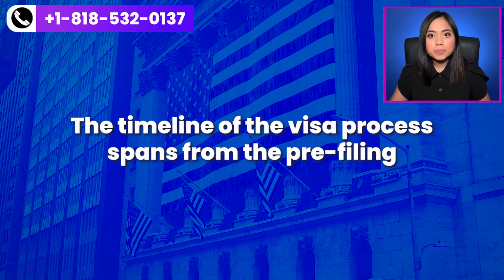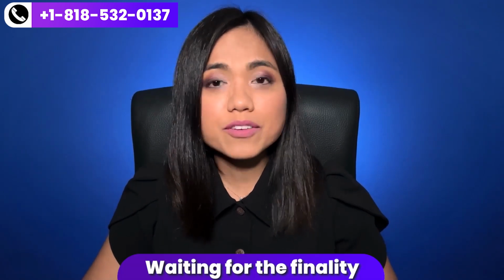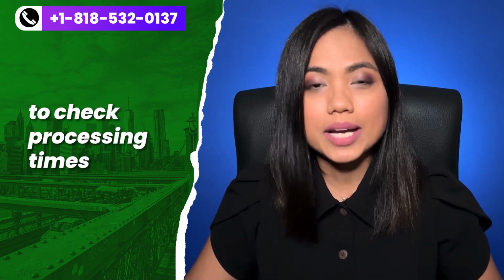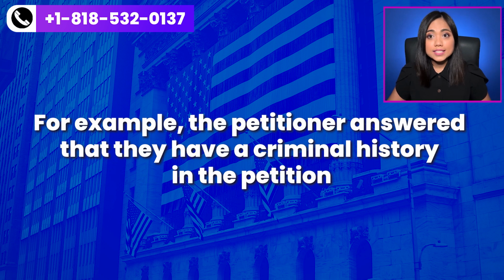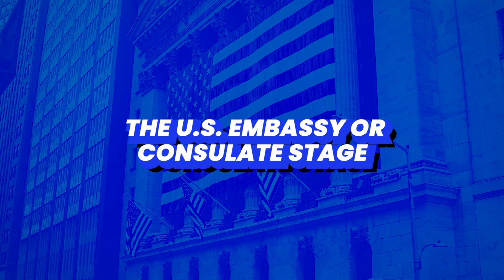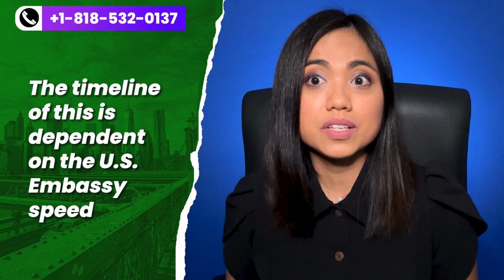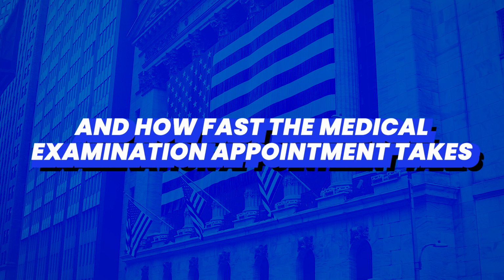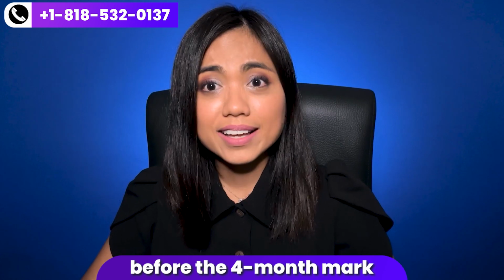K1 Fiance Visa Timeline: Key Stages Explained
In this video, Pinky Ananda talks about the K-1 Fiancé Visa Timeline

At USA Immigration Lawyer, we understand that navigating the complexities of the U.S. immigration system can be a scary and stressful experience. That's why we're here to help. Our team of experienced immigration lawyers is committed to providing our clients with the highest level of service and support, every step of the way.

If you know someone who needs to see it, share it! Add it to a playlist if you want to watch it later!